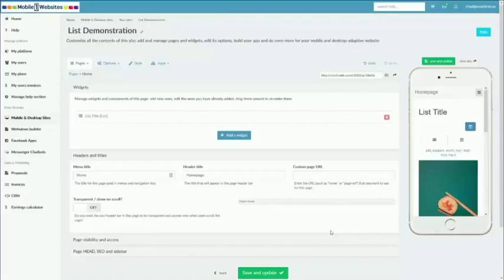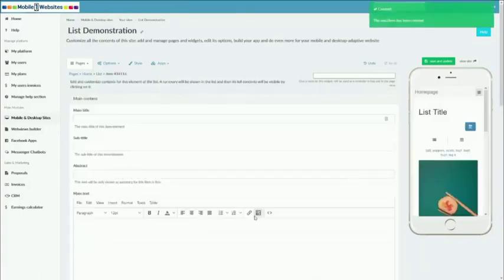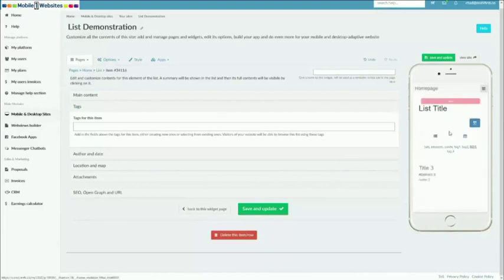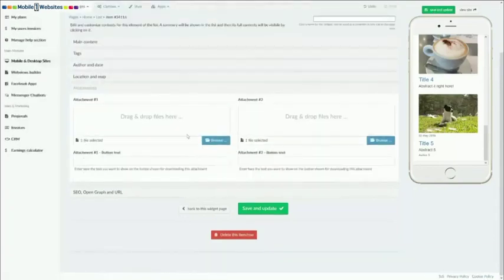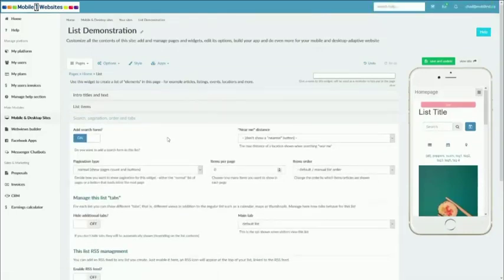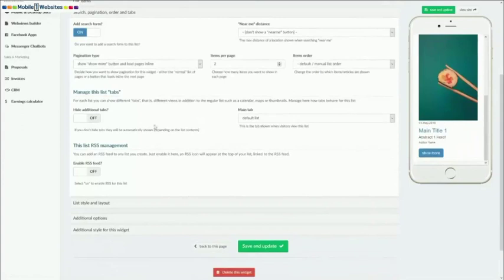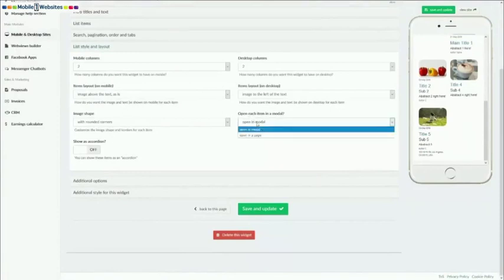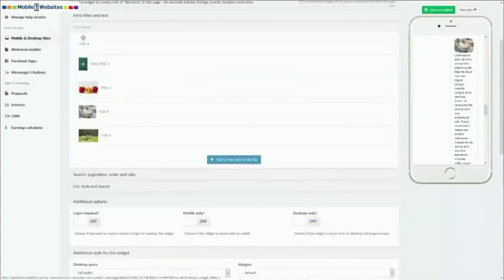Mobile1 Website Builder List Widget